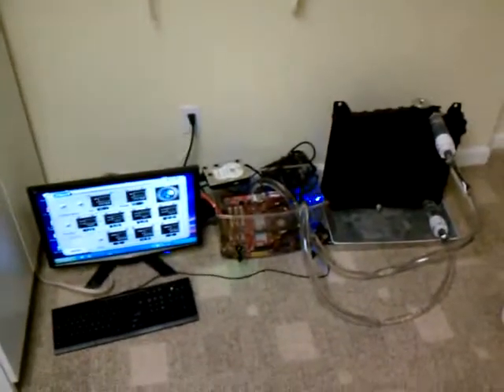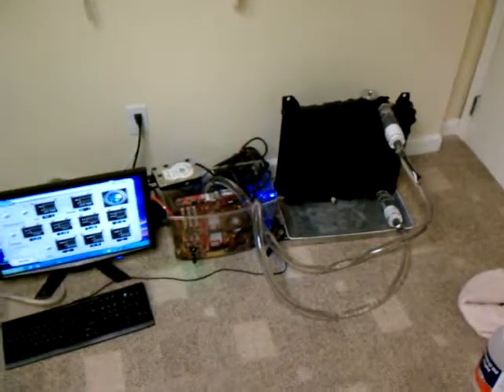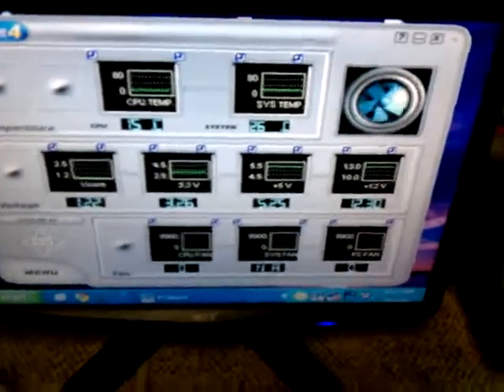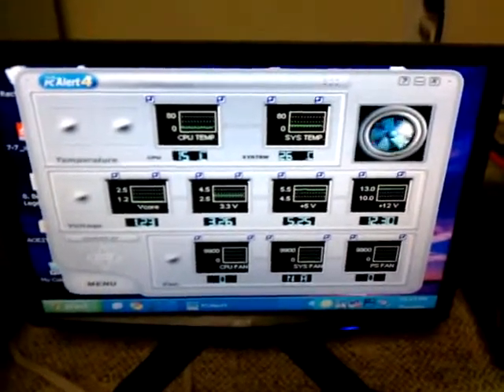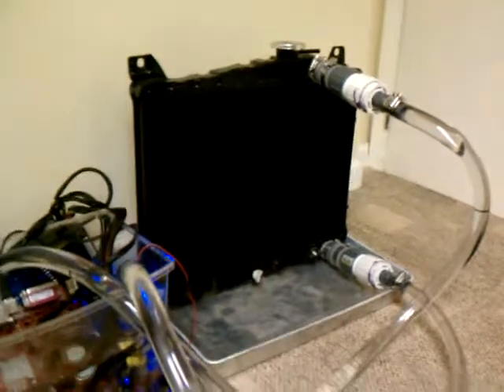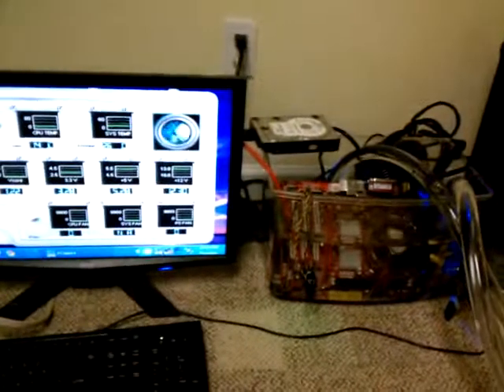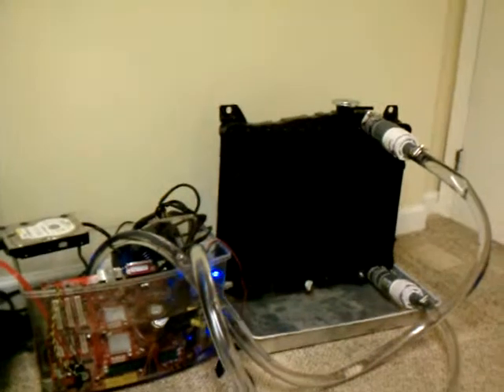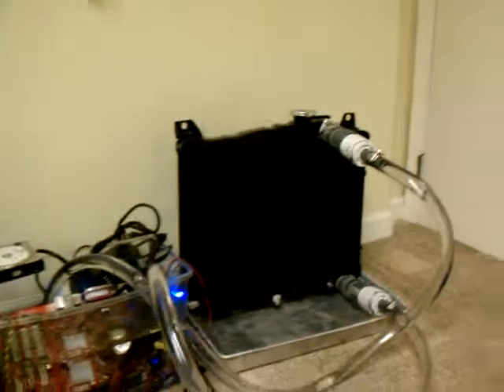MIneral Oil PC Test: Part 3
More progress. The next step will be a bigger pump, some sort of fan solution for the radiator, and then fabricating the tank/case.